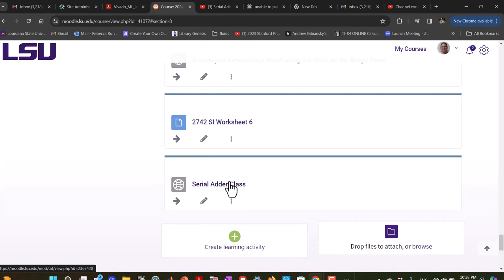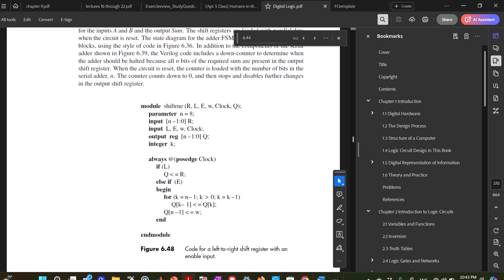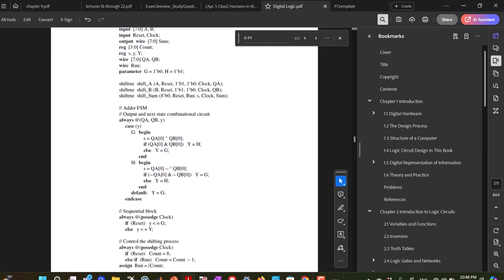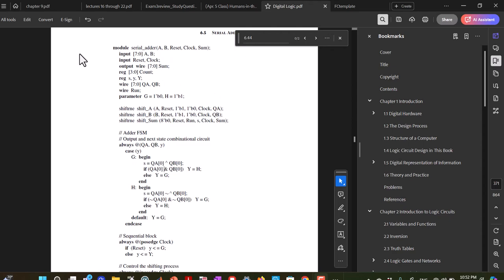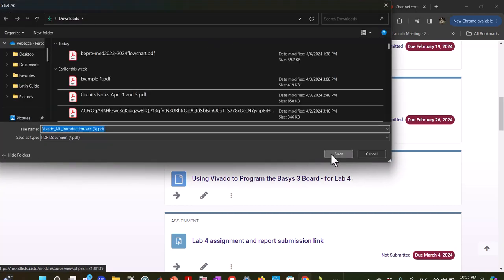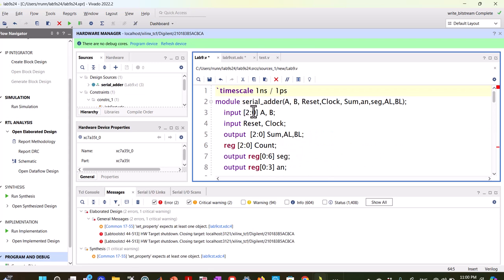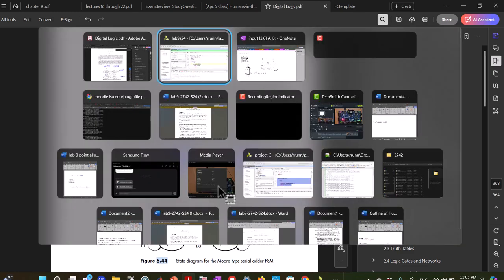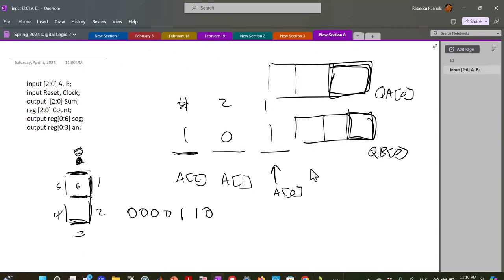SI help for Lab 9